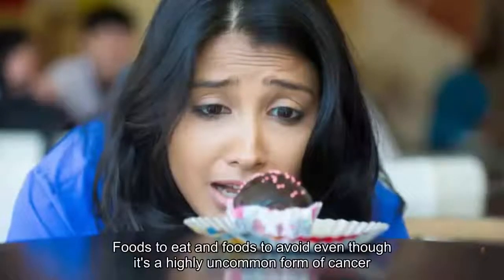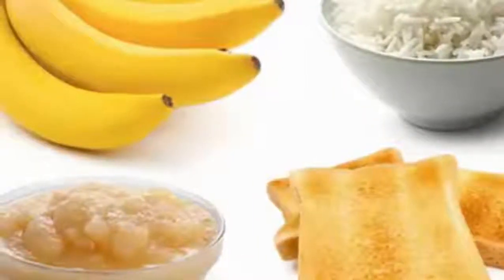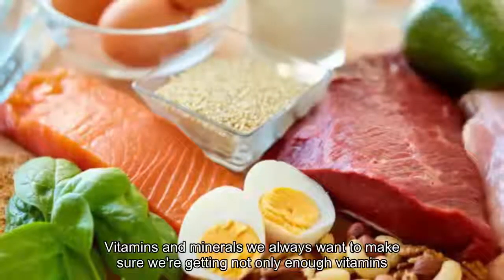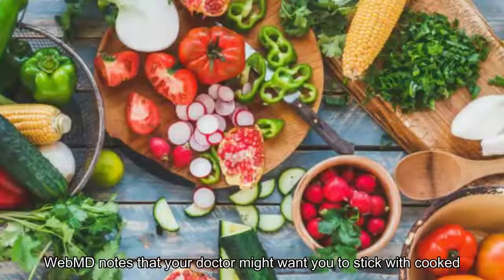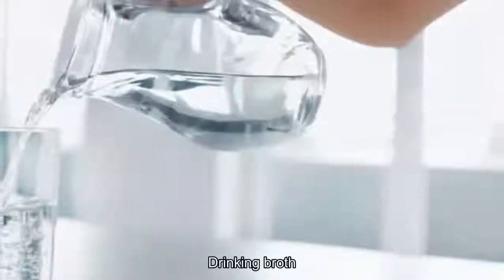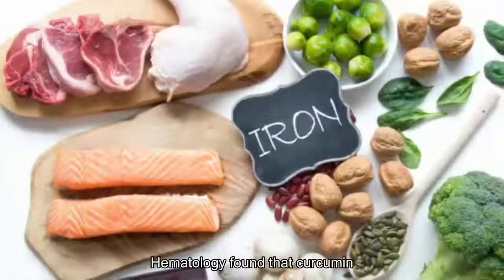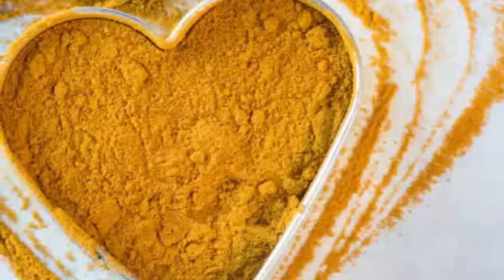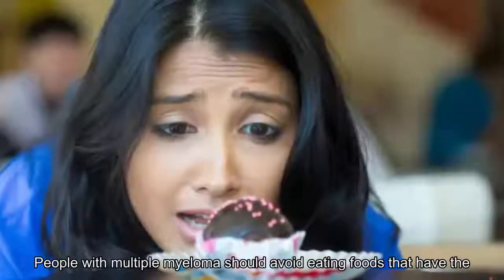Multiple Myeloma Diet - Foods to Eat and Foods to Avoid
Even though it’s a highly uncommon form of cancer (in the U.S. the chances of getting it are 1 in 132), the American Cancer Society predicts 2019 will bring over 32,000 new cases in the United States alone.

Multiple myeloma is “a type of cancer that affects plasma cells, which are part of your immune system,” writes Healthline. It forms in a type of white blood cells that make antibodies and attack germs, basically what our body uses to fight infections. It can accumulate in the bone marrow, crowding healthy cells and producing abnormal proteins that cause complications, says the Mayo Clinic.